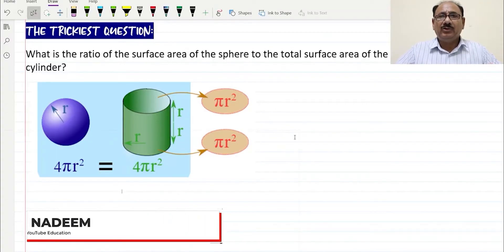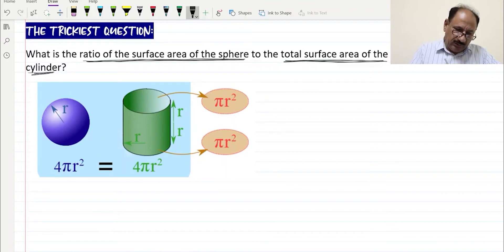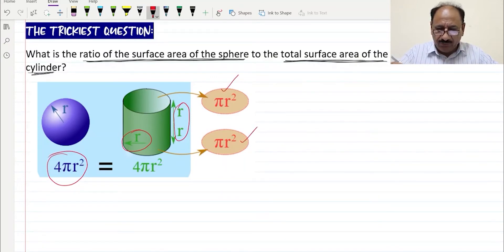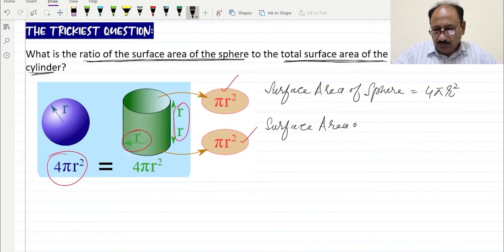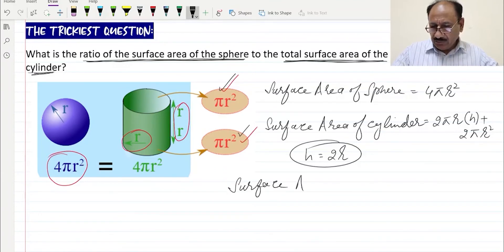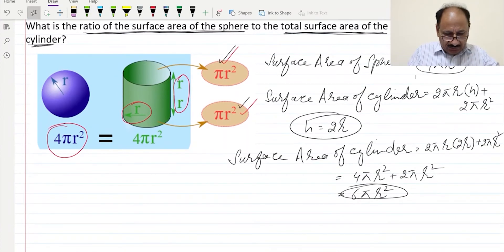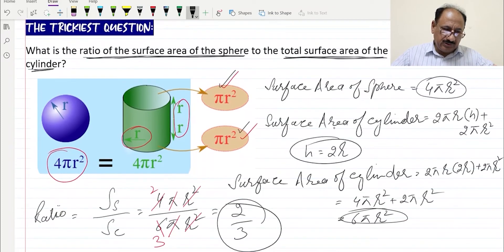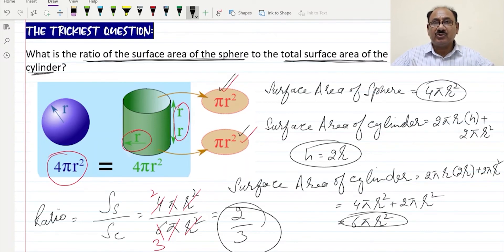Can You Solve This Question? | Geometry | Science And Math | 2020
Let us know if you have any questions related to this video or any suggestions for improvements.